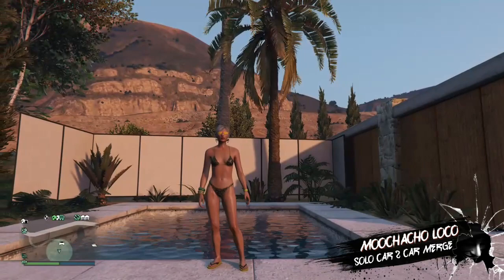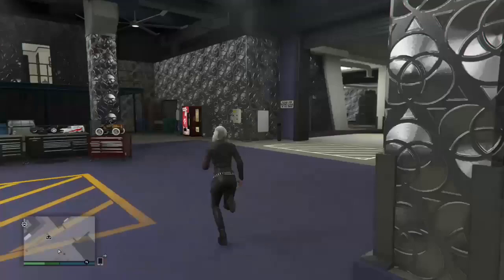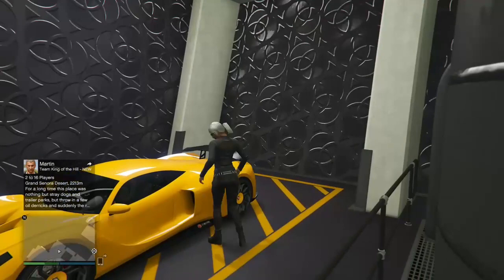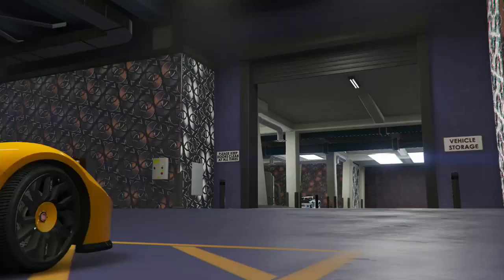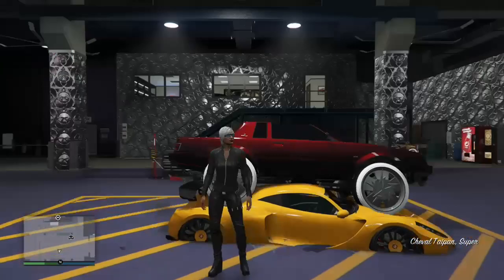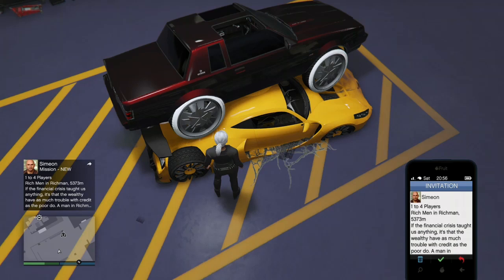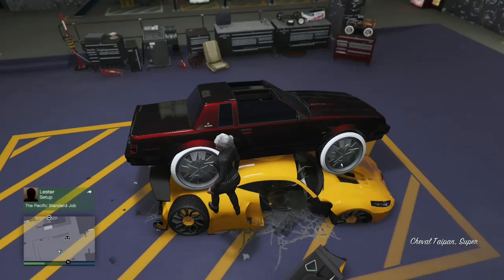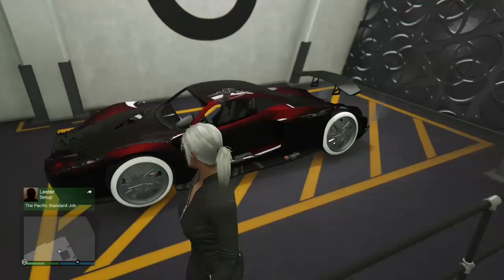*PATCHED* GTA5 SOLO Benny's merge car2car xbox/p.s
Very easy solo car to car merge glitch, put benny's custom rims and tires on any car you want.
Audio gets a tad choppy its not bad but ill figure out whats up and fix it.
GOOD LUCK